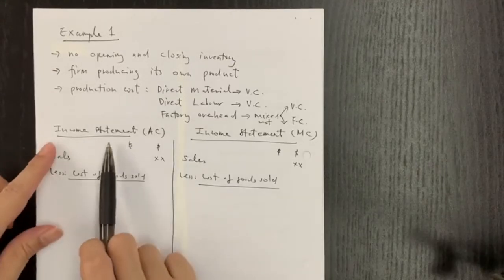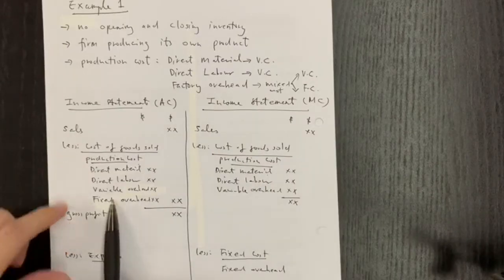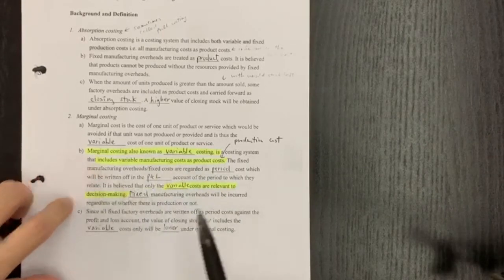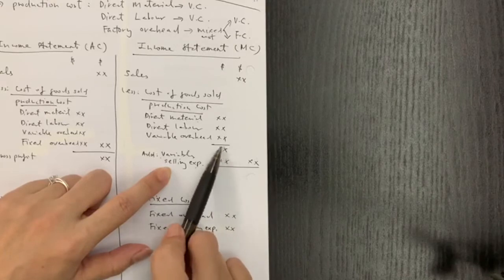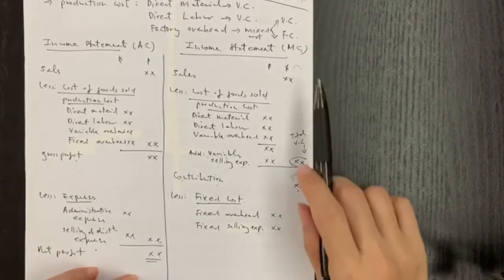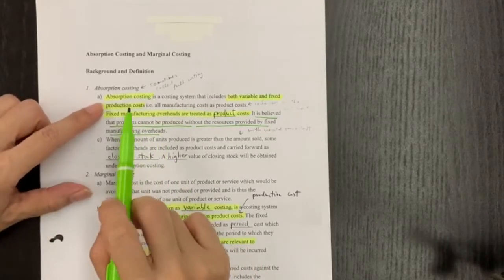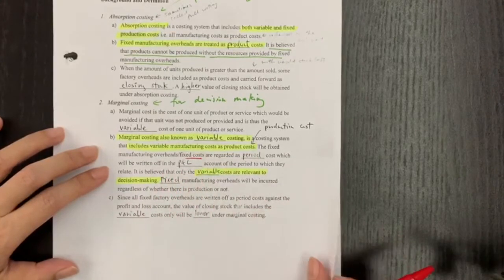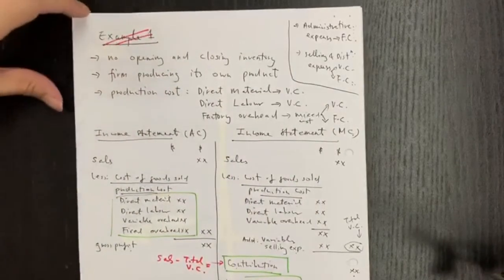Form 6 Cost Accounting Lesson 4 (Absorption Costing vs Marginal Costing 1)